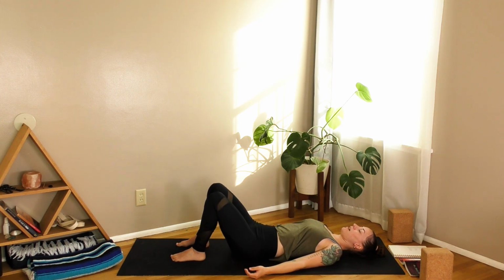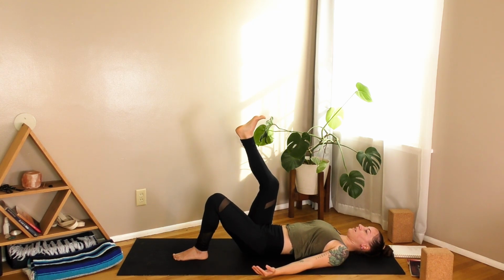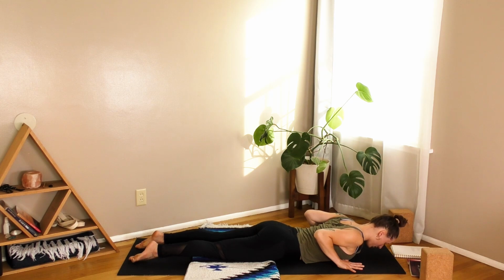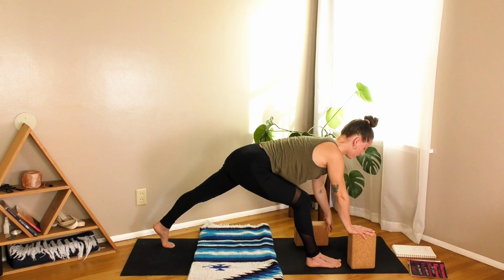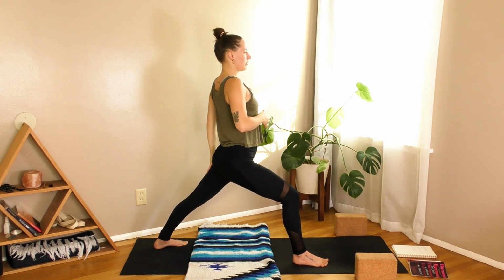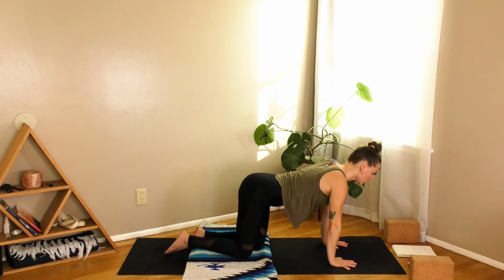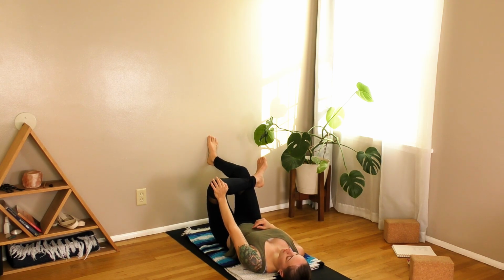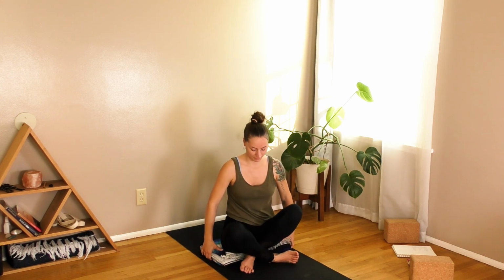Exploring Rest | Wk3 of Rest & Renew | Trauma Informed Yoga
Contemplation: “Rest is, quite simply, when you stop using a part of you that’s used up, worn out, damaged, or inflamed, so that it has a chance to renew itself.”
-Burnout by Emily and Amelia Nagoski

ABOUT THIS 4 SESSION SERIES:
No goals, no hustle, no striving. This is an invitation to turn inward and receive with awareness and gentle, fluid movement. You are welcome just as you are.